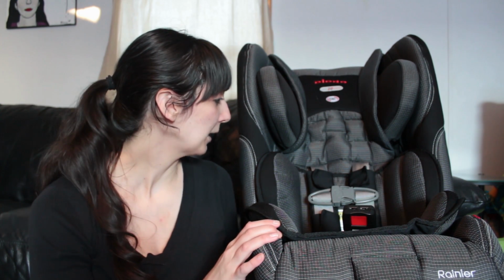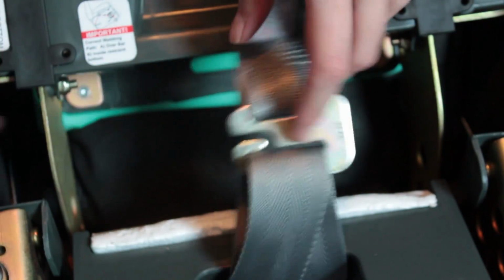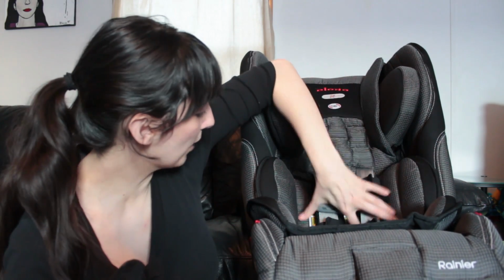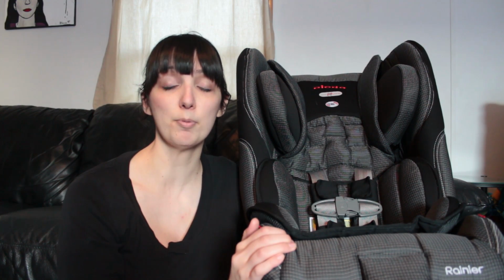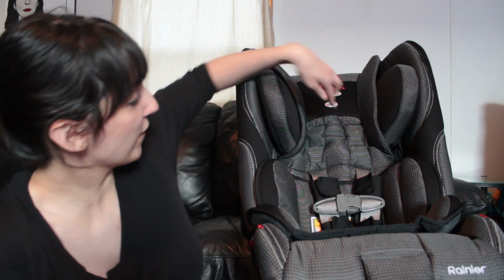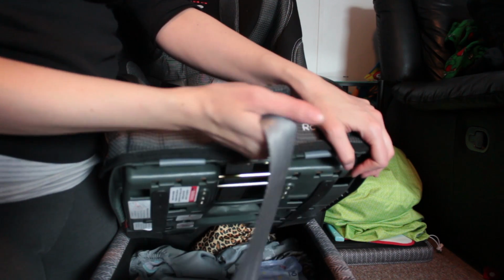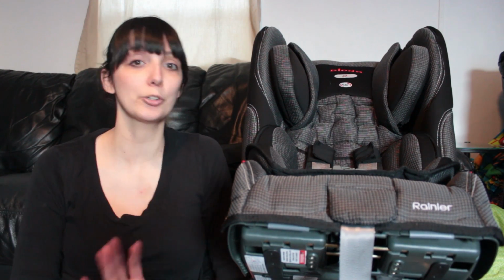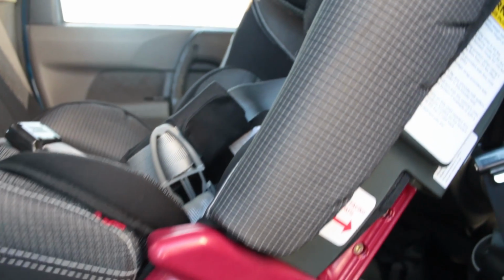Diono Rainier Convertible Car Seat and Accessories Review and Comparisons with Diono Radian RXT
I hope you enjoy my review and that it helps you with your very important decision of which carseat to choose!!! They offer free returns which is AWESOME in case the one you purchase doesn't work out!!! I have also included links to replacement pieces, the accessories that I talked about and quite a few more that I didn't mention... cause I just found them on Amazon!!! There's a lot of really useful accessories that I'm gonna have to get my hands on!!!  Go get some! :)

Diono Rainier Car Seat

Diono Radian RXT Car Seat

Diono Angle Adjuster

Diono Padded Carrying Strap

Diono Harness Pads

Diono Cup Caddy

Diono Ultra Mat Full-Size Seat Protector

Diono Dry Seat Car Seat Protector

Diono Travel Case